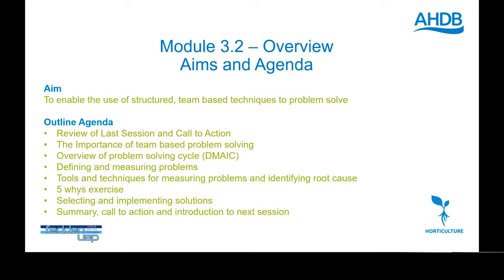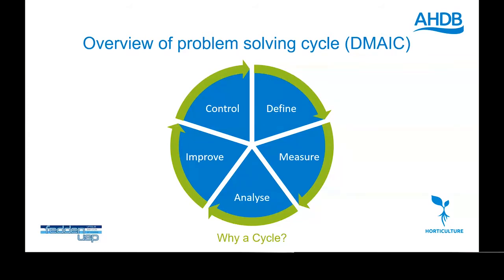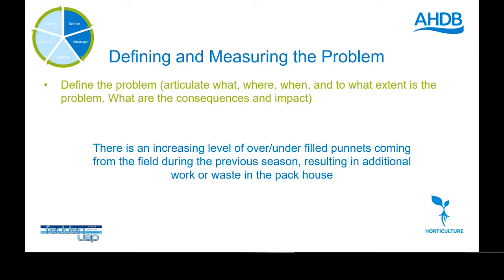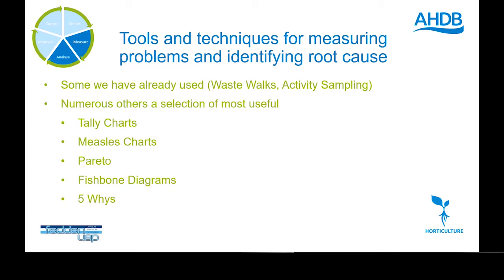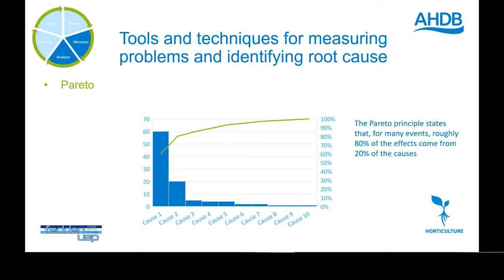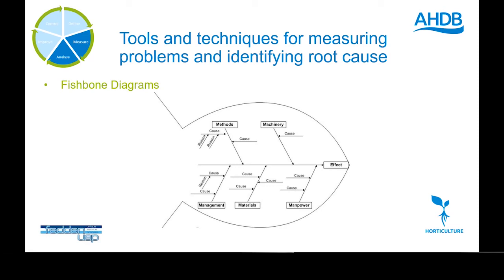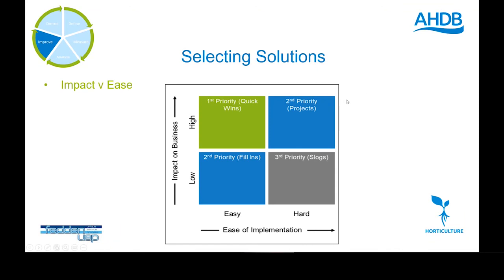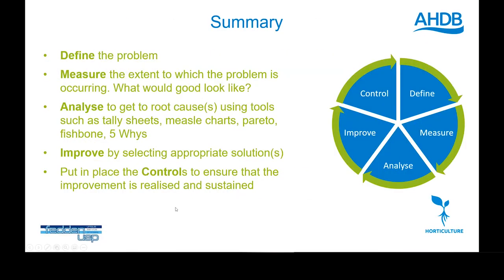Practical problem solving: SmartHort Lean Module 3.2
This practical Lean training course covers:

• The Importance of team based problem solving
• Overview of problem solving cycle (DMAIC)
• Defining and measuring problems
• Tools and techniques for measuring problems and identifying root cause
• ‘5 whys’ exercise
• Selecting and implementing solutions